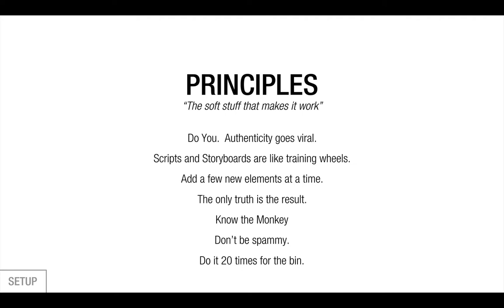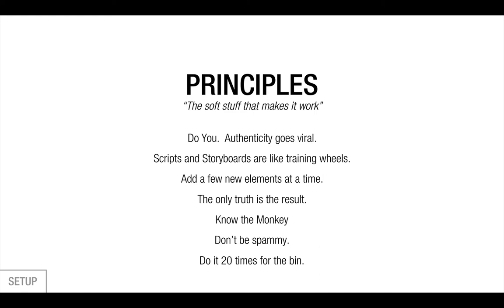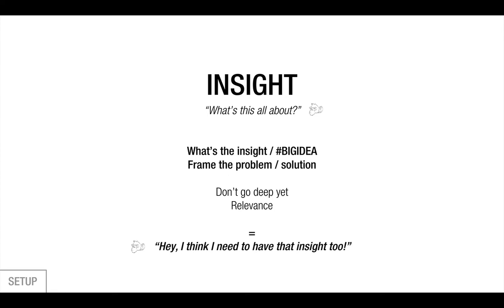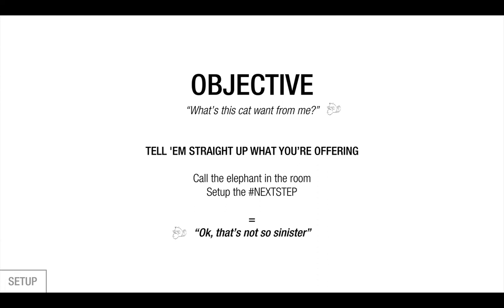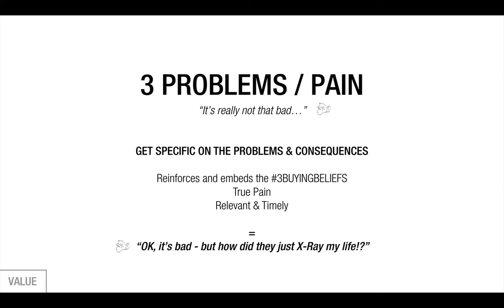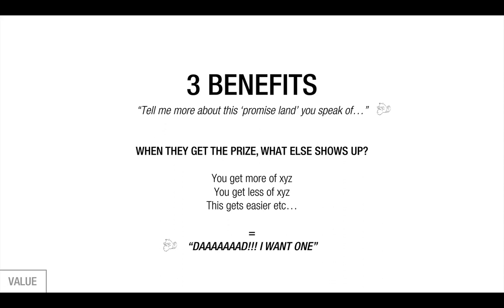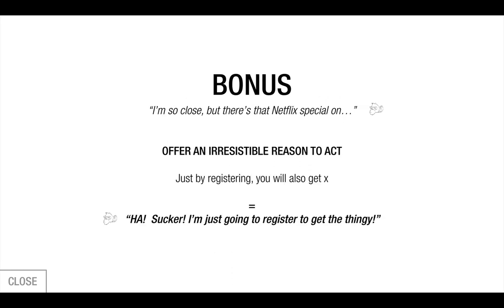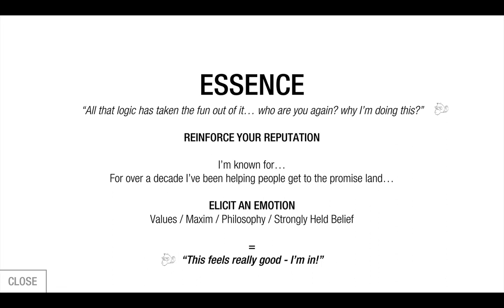LAPS - Landing Page Video Builder